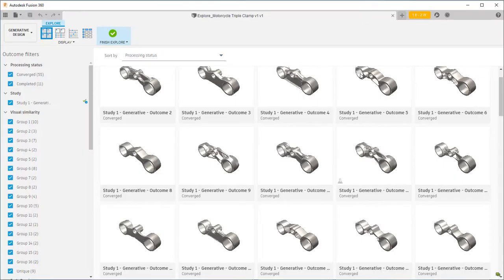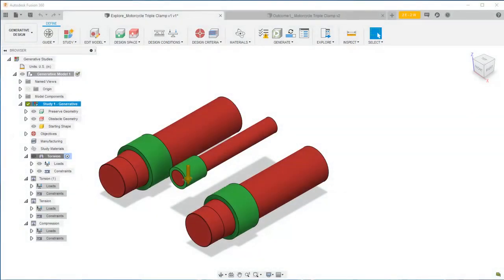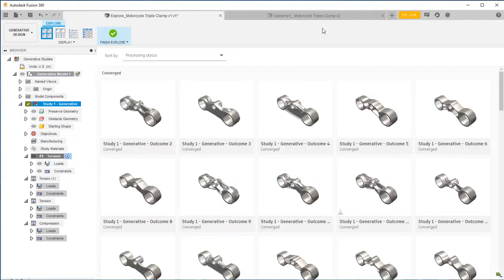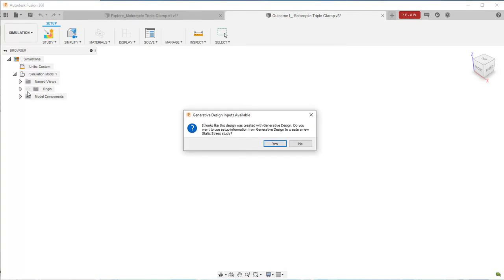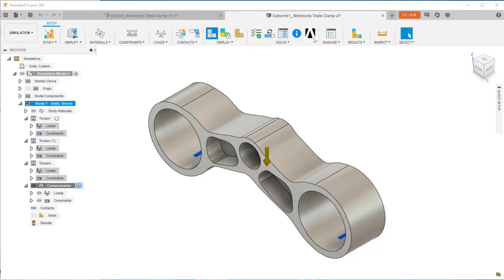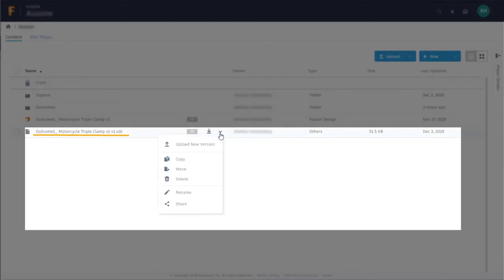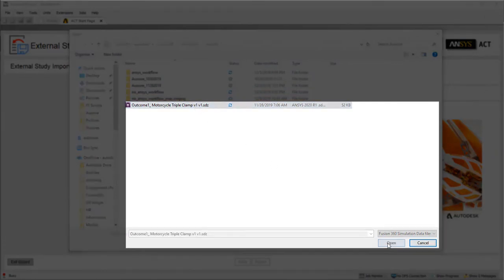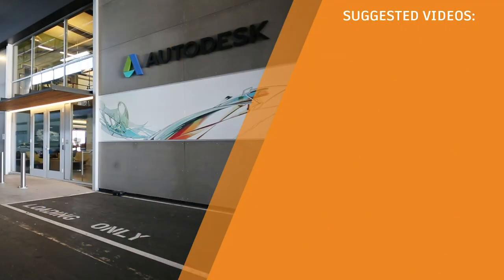How to Send a Fusion 360 Simulation File to ANSYS Mechanical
If you want to run a static stress analysis in ANSYS Mechanical, but don't have Ansys Mechanical 2020 R1, or later, installed on your computer, export your static stress study from the Simulation Workspace as a Fusion 360 Simulation data (.sdz) file that can be imported into Ansys Mechanical, ready to run.